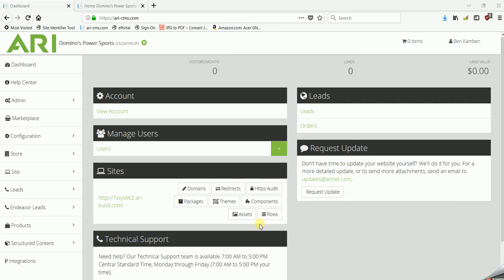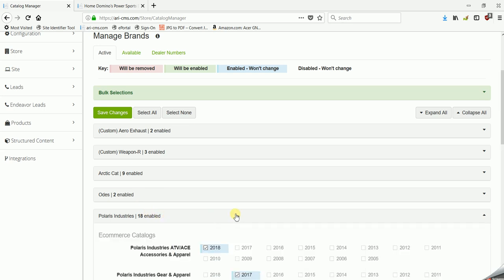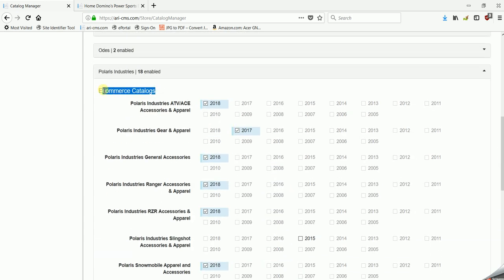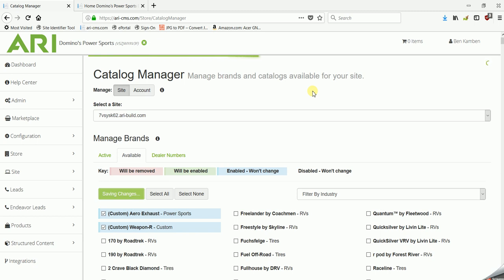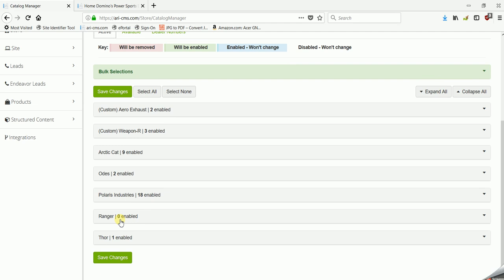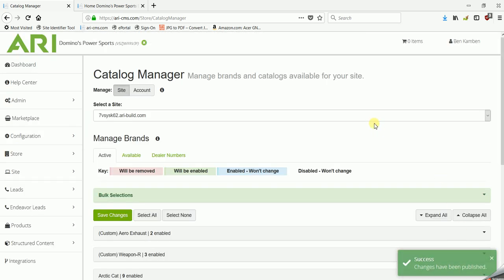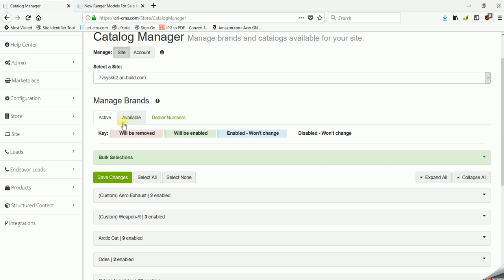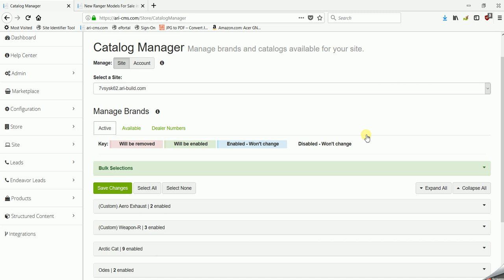Adding and Removing E commerce Catalogs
This video walkthrough will show you how to manage eCommerce and showcase catalogues on your ARI responsive website. For more video tutorials, visit help.ari-cms.com.